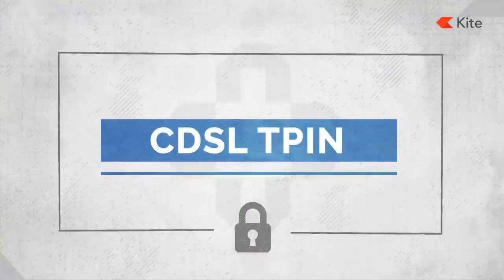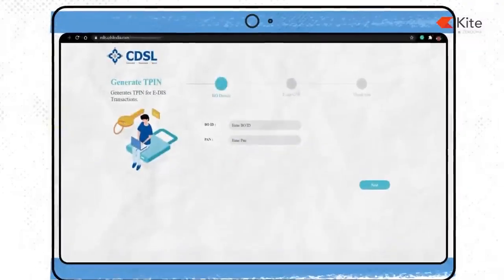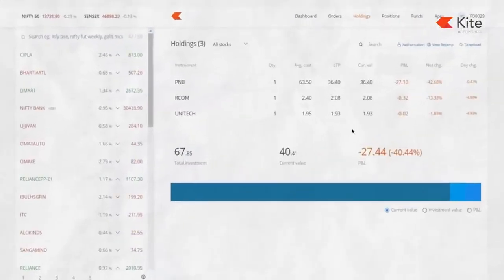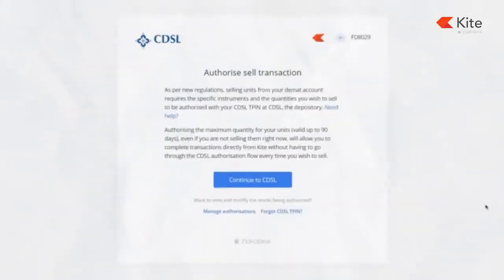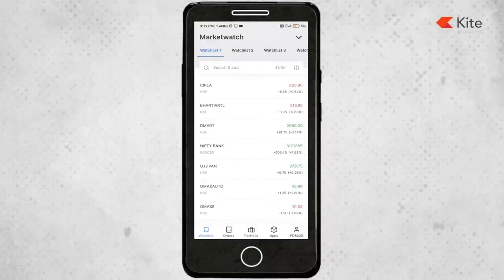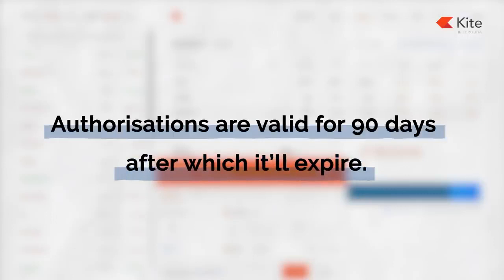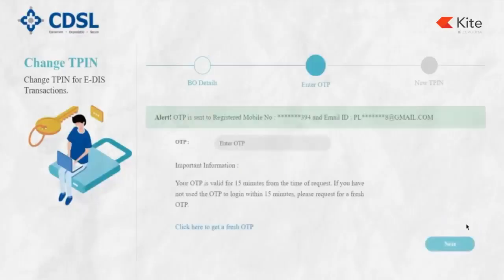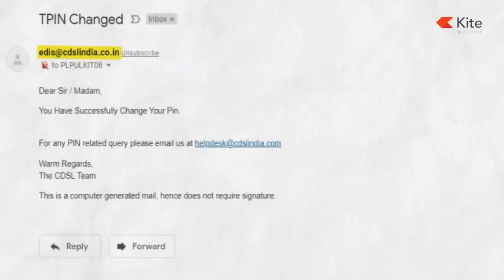Zerodha - How to setup CDSL TPIN when selling stocks & mutual funds | Digivix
How to setup CDSL TPIN when selling stocks & mutual funds in Zerodha | Digivix

If you are a non-POA customer, you have to use the CDSL TPIN and OTP to sell stocks and mutual funds from your demat account. In this video, we explain how to use the CDSL TPIN to authorise sell transactions on Kite. The same process applies for Coin when selling mutual funds as well.